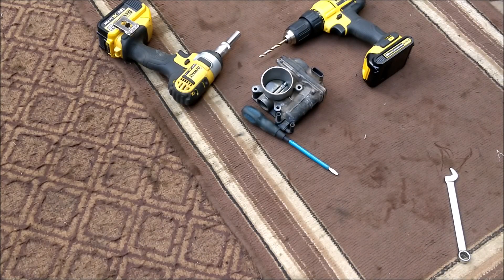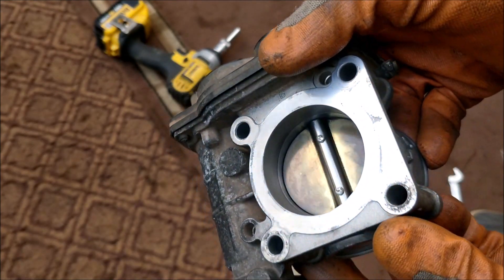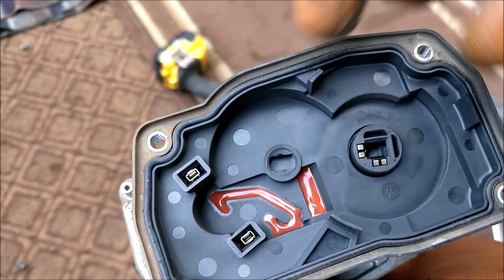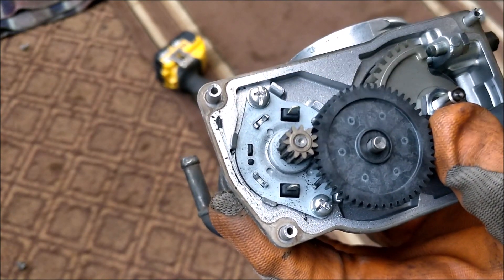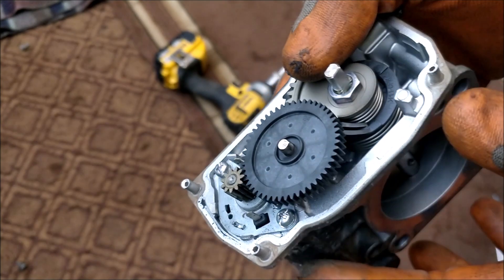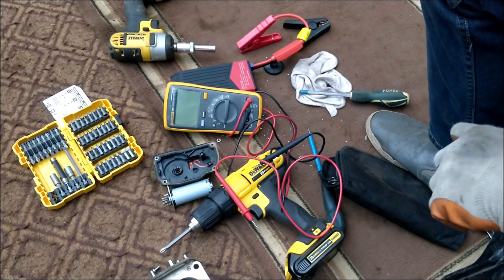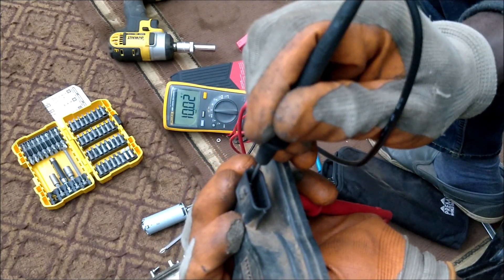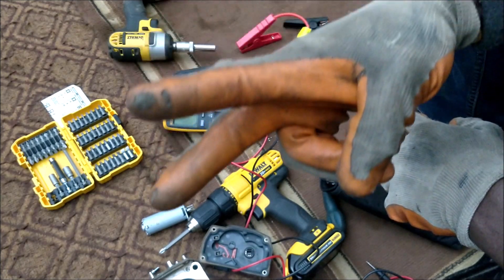Electronic Throttle Body Troubleshooting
In this video, we take a look at possible reasons that may make an electronic throttle body fail or behave incorrectly. The host vehicle is a Nissan Tiida/Versa but the general concept applies to all electronic TBs with just a few variances..